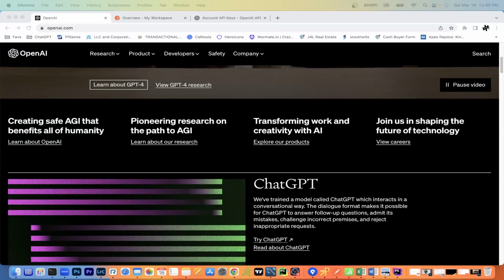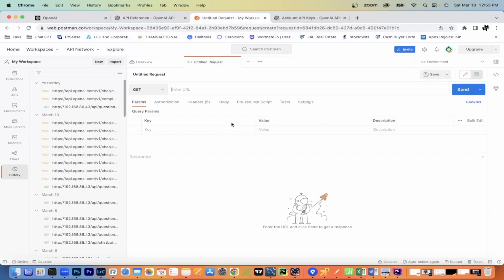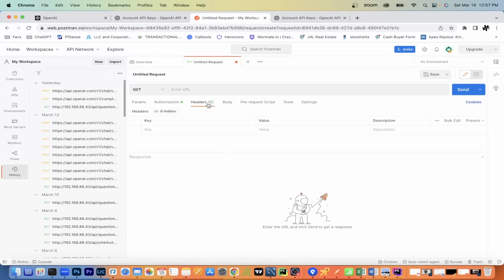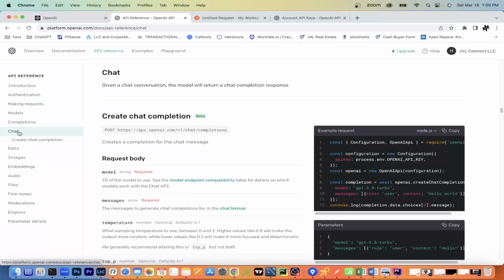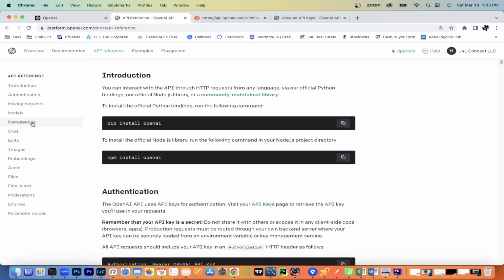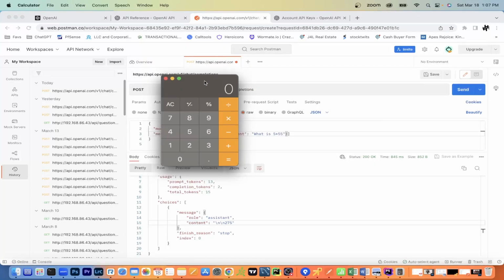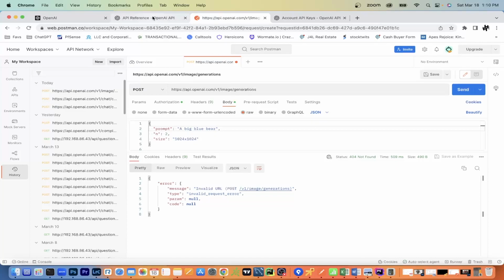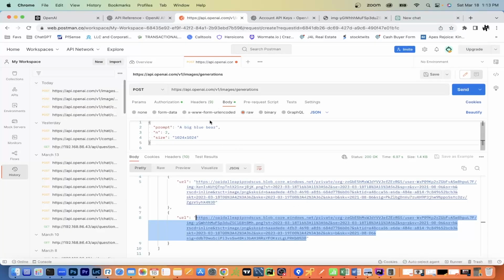Setting Up and Using OpenAI API with Postman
This step-by-step guide explains how to set up and use the OpenAI API with Postman. It covers creating an OpenAI account, obtaining an API key, configuring Postman to send API requests, and submitting a prompt for text completion. Follow these instructions to interact with the OpenAI API and generate text completions using Postman.